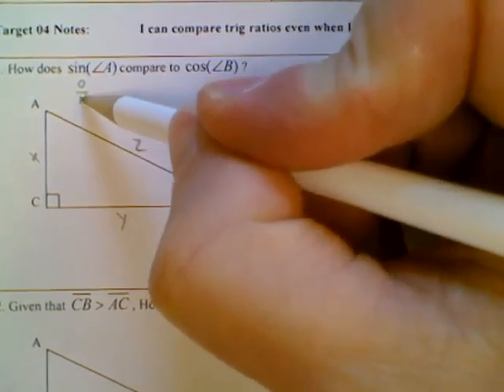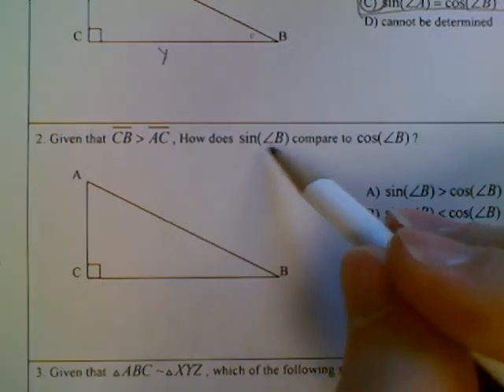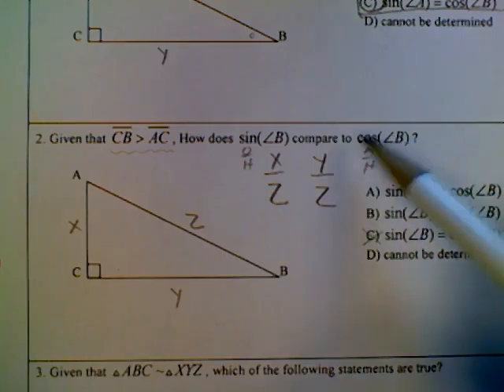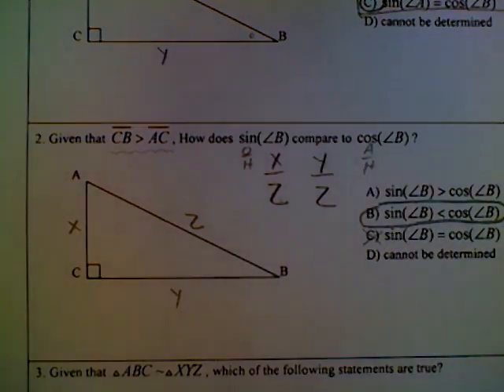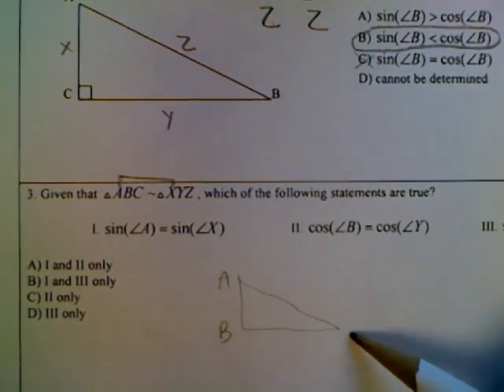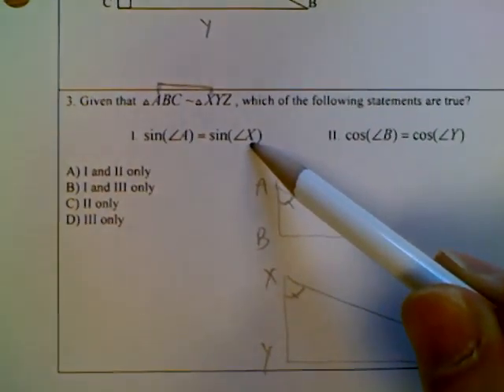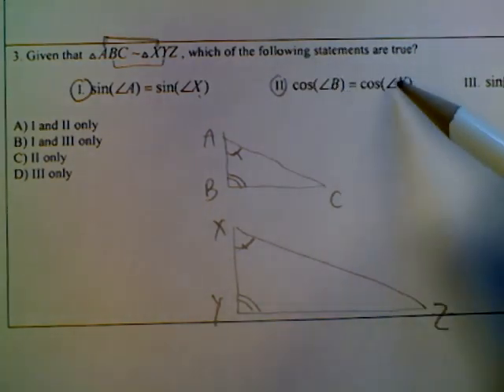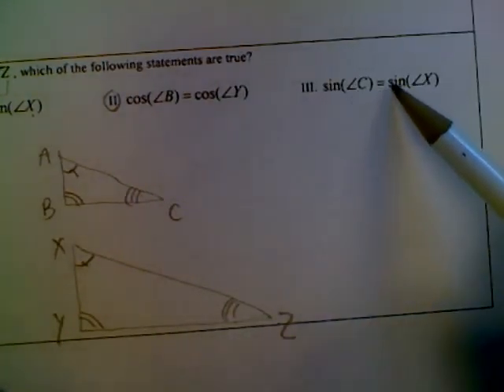Ch 12 Target 04 Notes